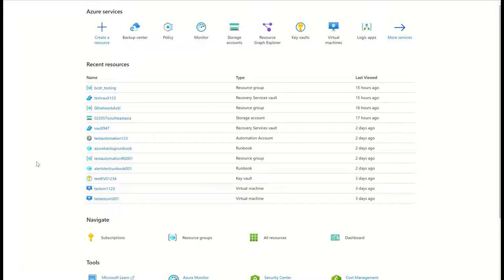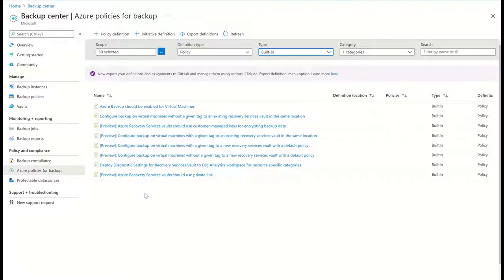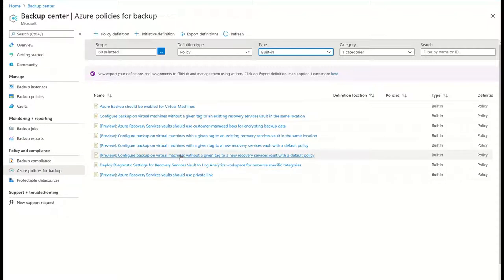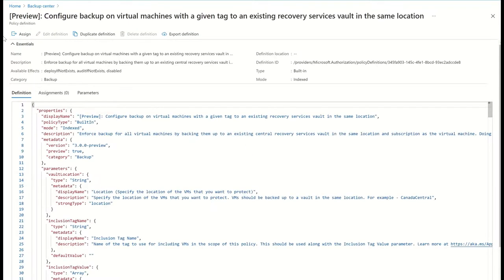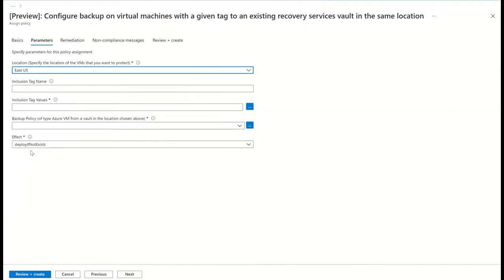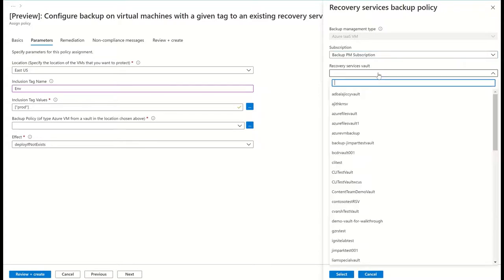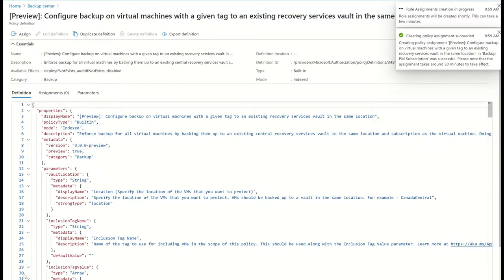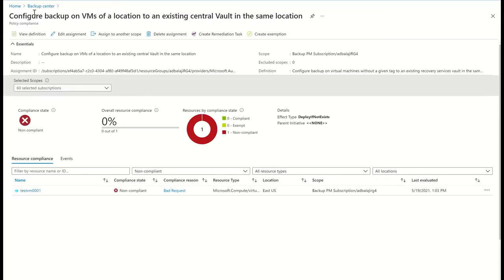Configure backups at scale using Azure Policy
In this video, you will learn how to use Azure Policy to ensure that all virtual machines created in a chosen scope get configured for backup with the appropriate schedule and retention.

Agenda:
0:00 Introduction
0:26 Discovering the built-in policies supported by Azure Backup
1:38 Assigning a policy to a scope
3:13 Evaluating policy compliance
3:47 Conclusion